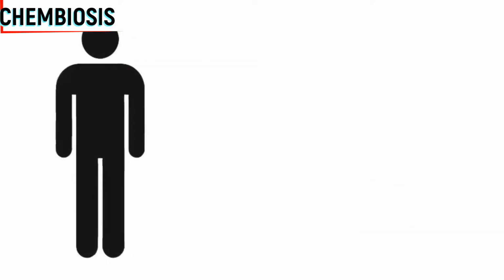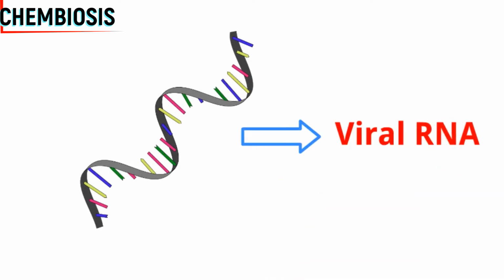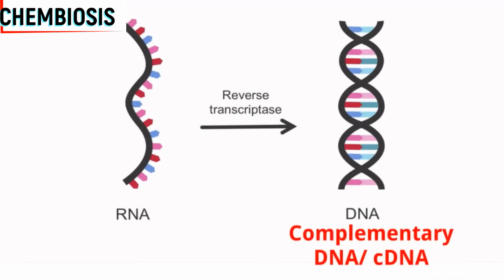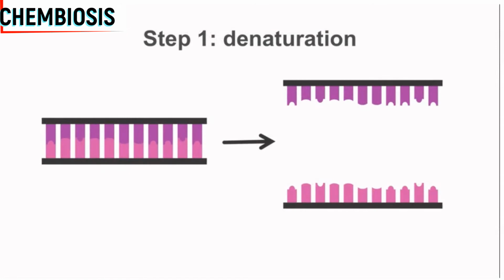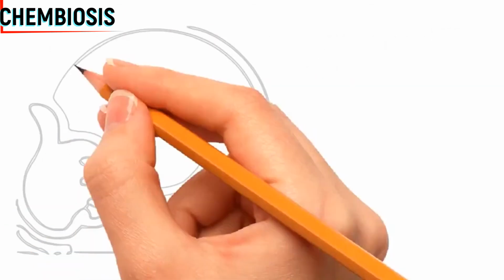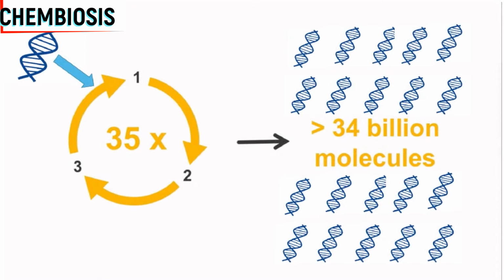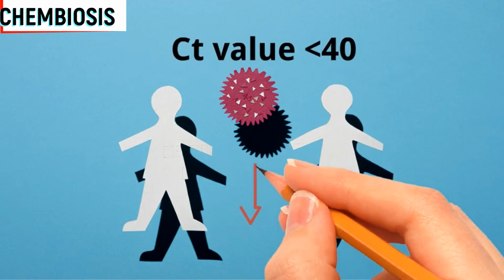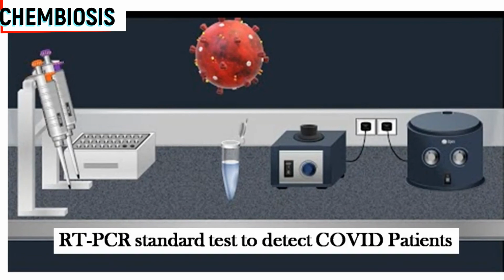RTPCR test for COVID19 : What is Ct value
Friends in this  I have explained RTPCR test in simple language with animated examples. What are the steps involved in this test and what are the information that could be obtained from this test.